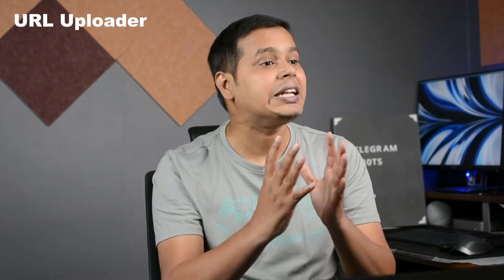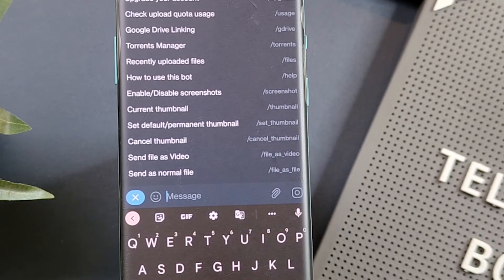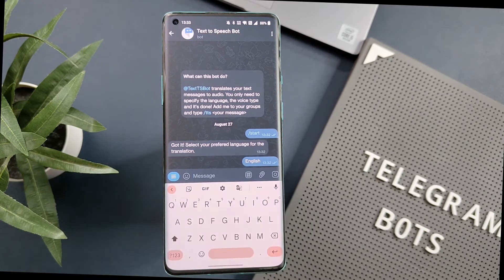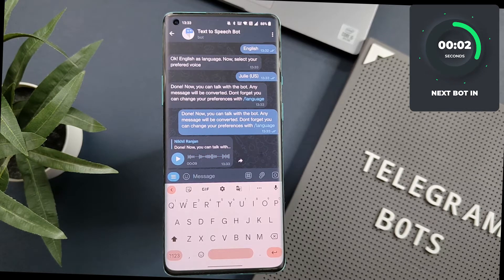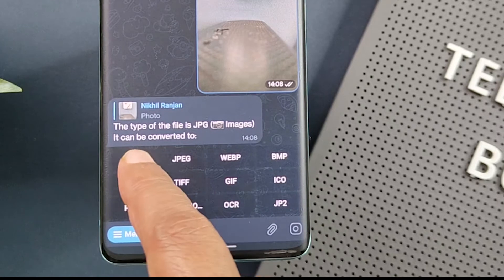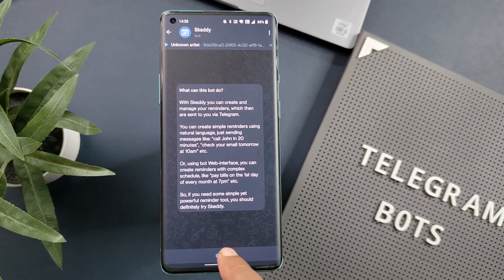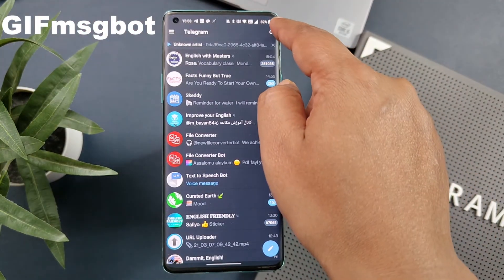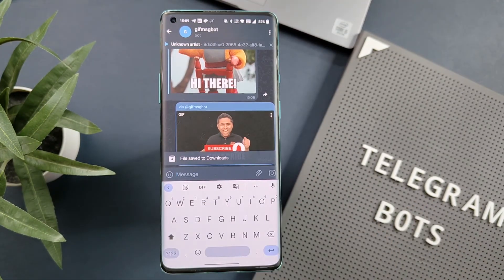Best Telegram Bots to Try in 2022!!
Today I am will show you the Best Telegram Bots to Try in 2022!! Which are most useful for most of your daily work, or might call these bots as telegram applications as well. And I have Telegram bot from a few categories like best telegram bot for movies, best telegram bot for games and other categories as well like best telegram bot for PDF and other productivity-related telegram bots. So let's watch the video and grab these hidden bots which you was searching from very long time.  ✌

List of Bots:
0:0 Intro
0:23 URL Uploader
1:49 Text-to-speech bot
3:05 File converter
4: 20 Skeddy
5:25 GIFmsgbot

2022 Top Apps Video
Best Android TV Apps - 2022!

Drop them in the comments section below if you have any questions or queries.